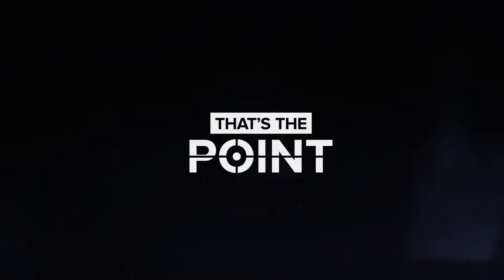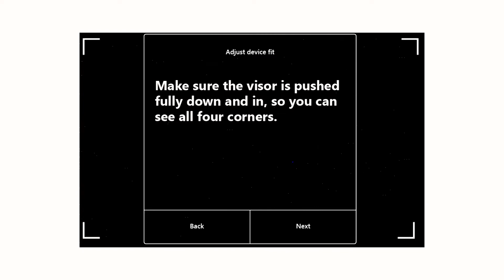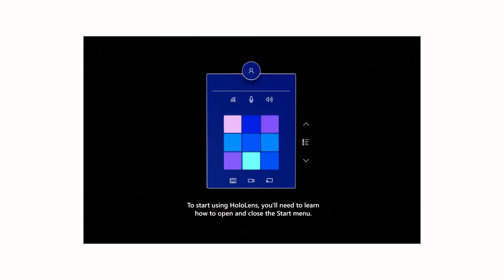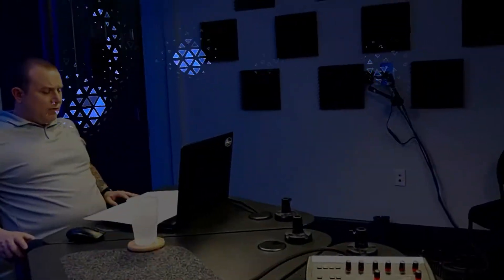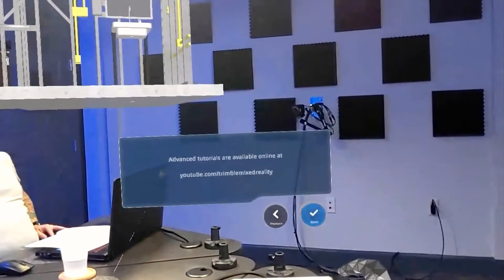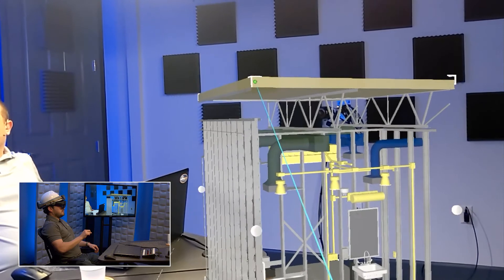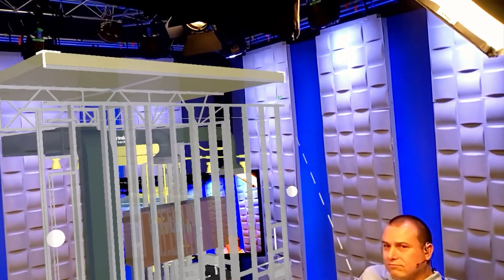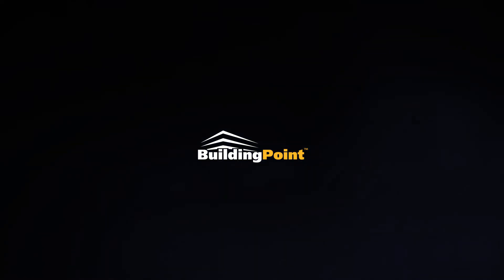That's The Point - Episode 3: Getting Started With The XR10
Steve and Jonathan walk through the set up process of the Trimble XR10 in this episode of That's the point. From Microsoft account creation, to installing Trimble Connect and loading up a demo model, this short video covers the basics of getting you started.